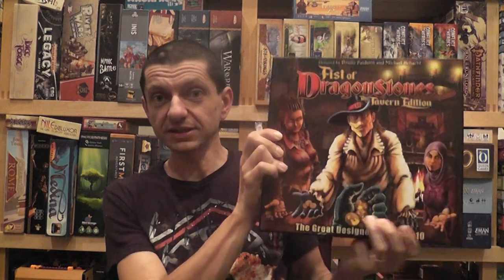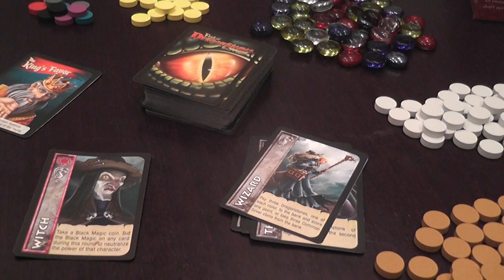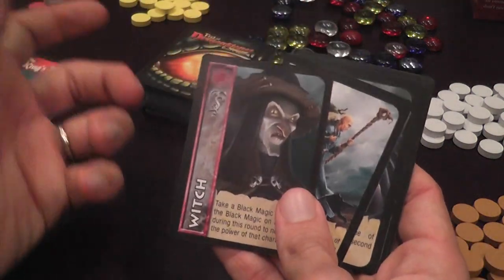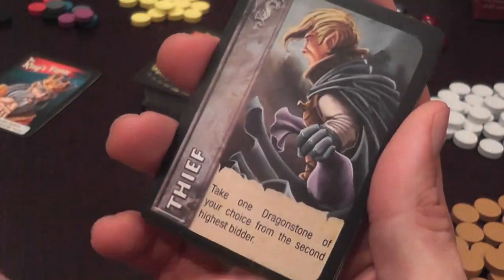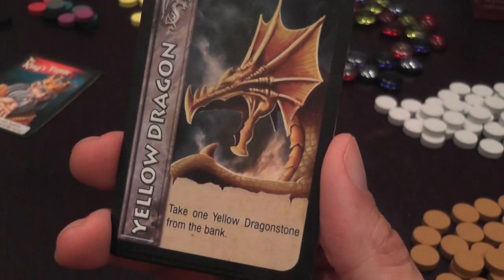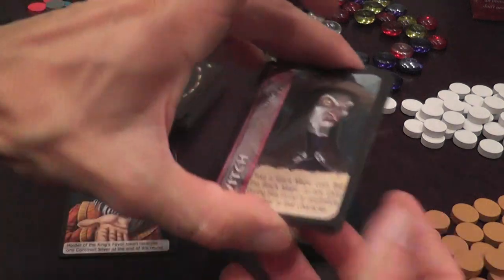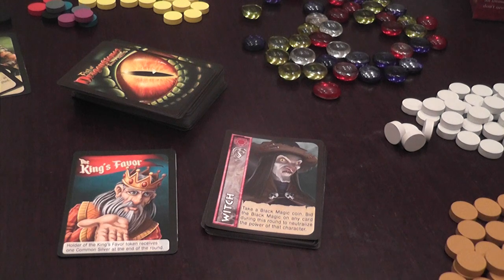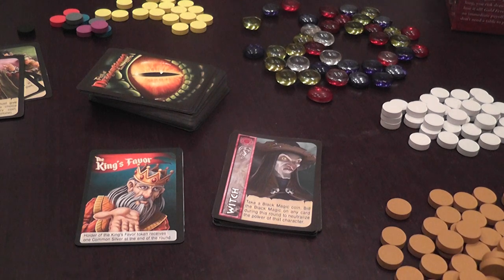Fist of Dragonstones (Tavern Edition) Review